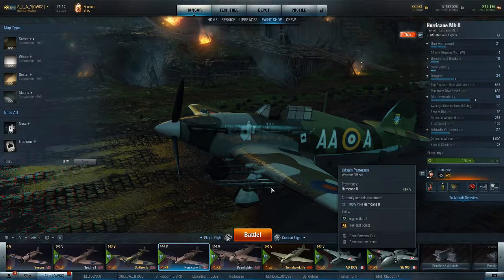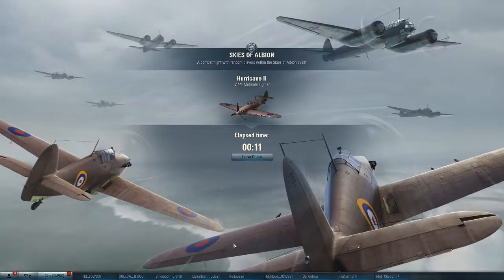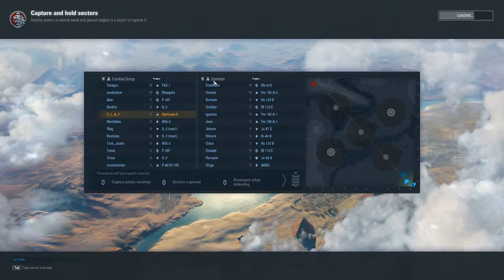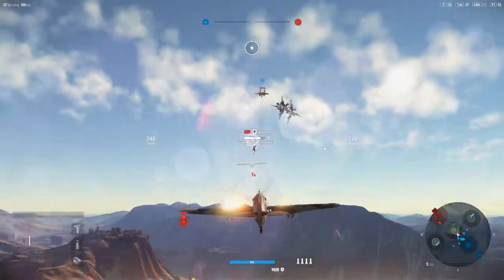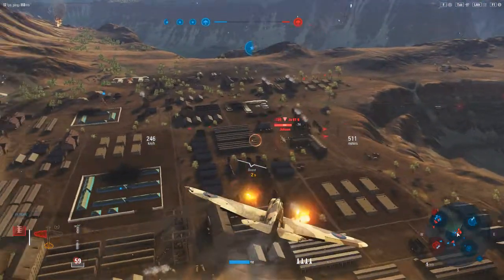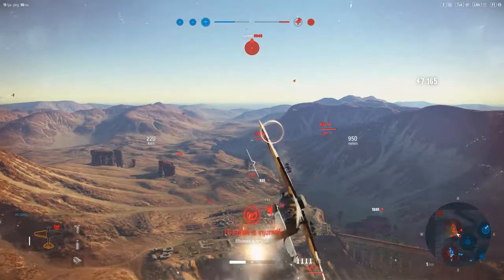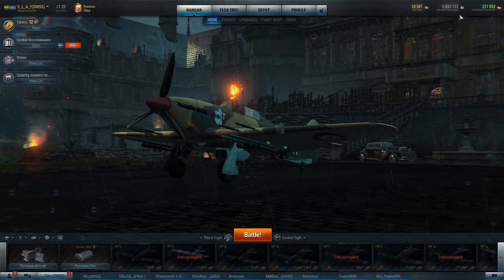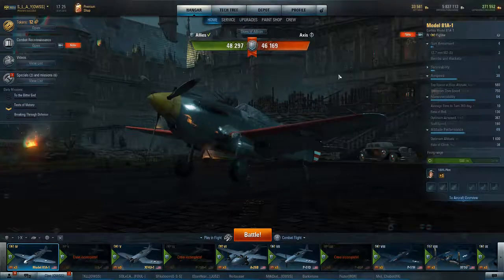Hawker Hurrican MK II British Tier 6 Multirole fighter. World of Warplanes 2.0.. WHAT A BEAST!!!!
Equipped with four 20's at tier 5.. this thing puts the definition of pain on your targets. Also comes generously with 4 rockets.. as I demonstrate in this video the proper use of this aircraft!! Enjoy!